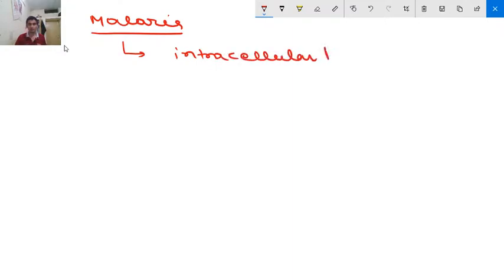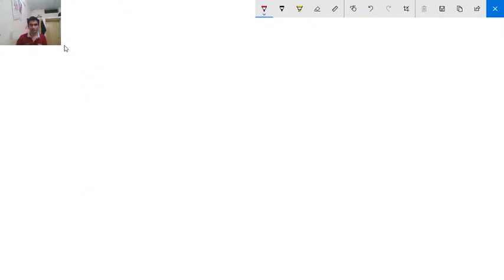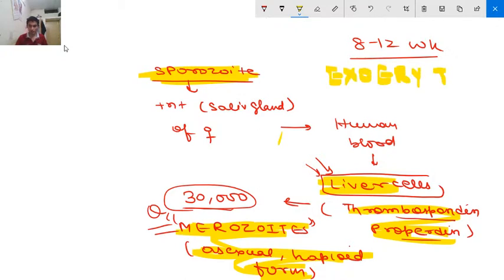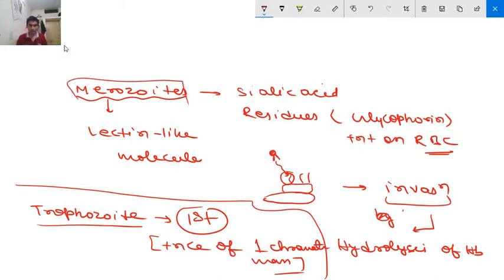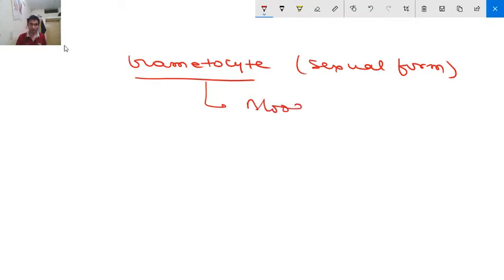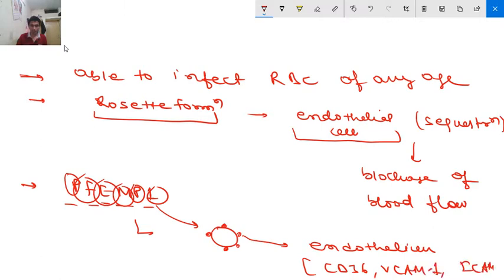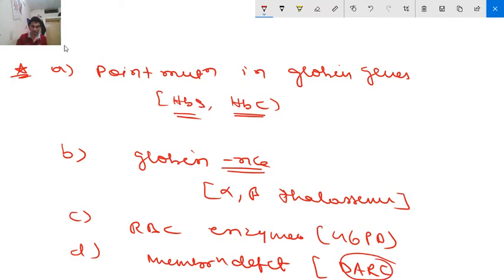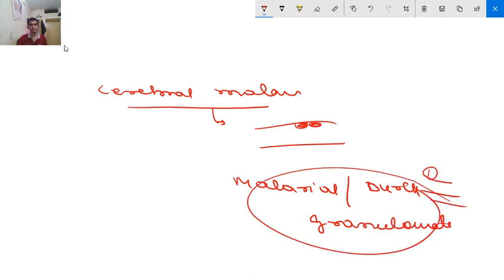INFECTIOUS DISEASE (MALARIA PATHOLOGY)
Please skip first 15-20 second